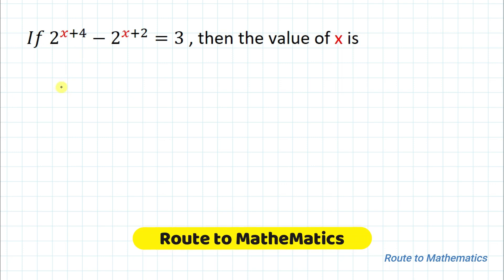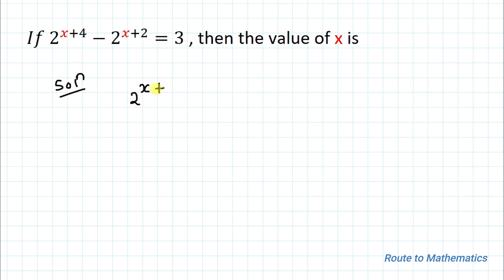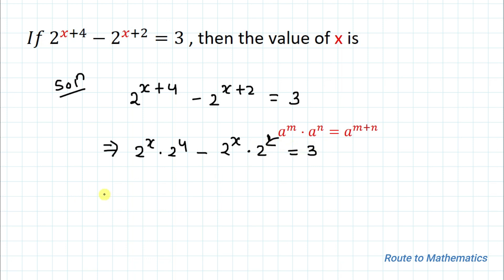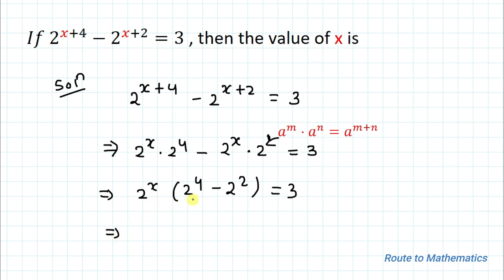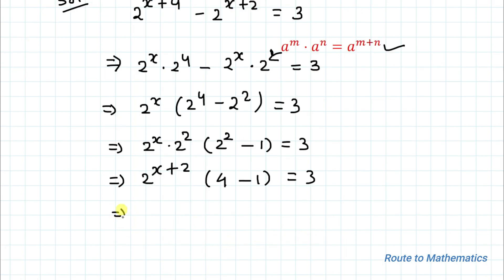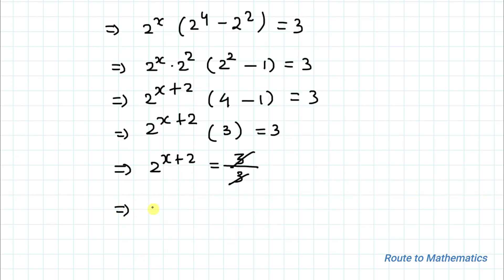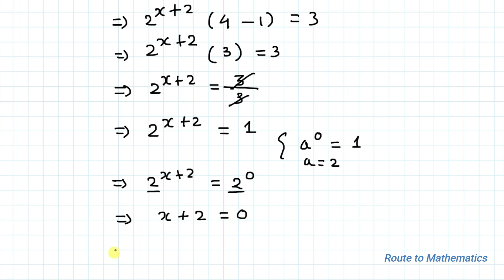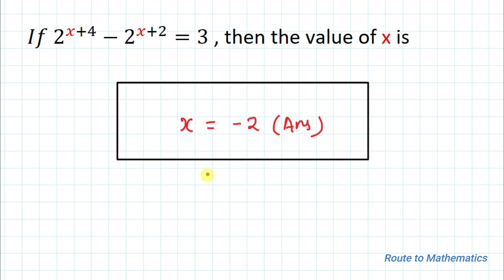Solve This and Find the Value of X | Exponential Problem